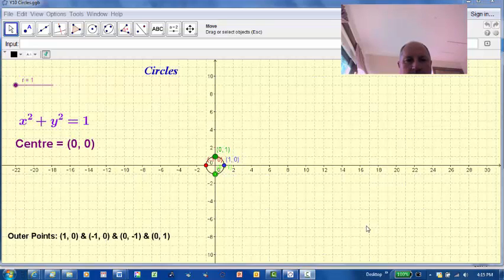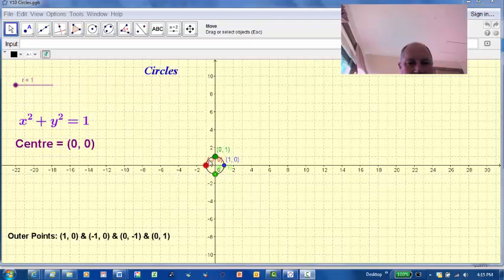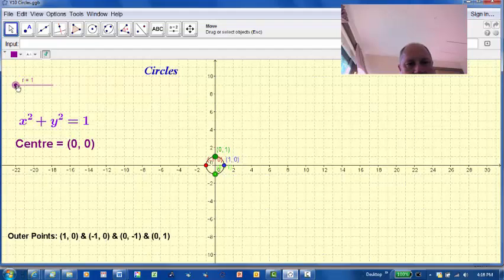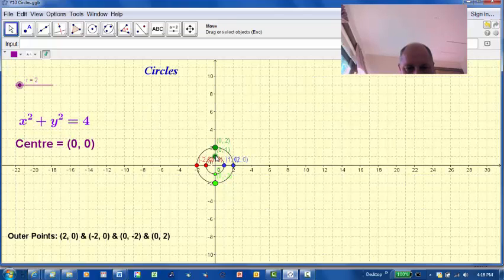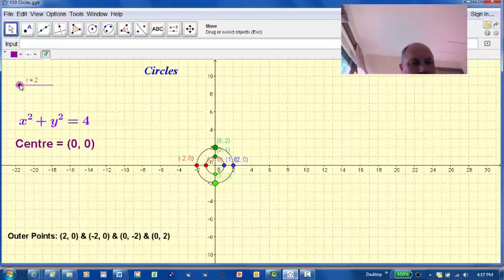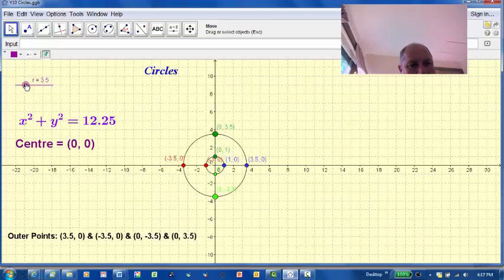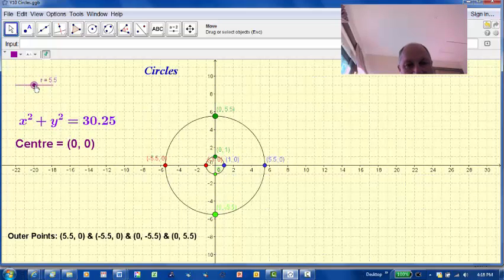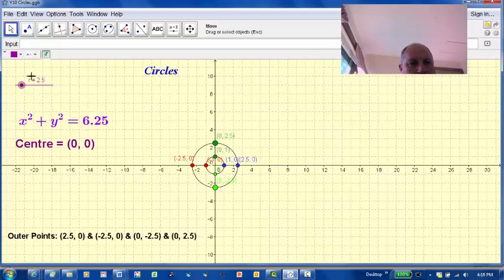10 3 Circles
10.3 Graphs of Circles. MR. Wain